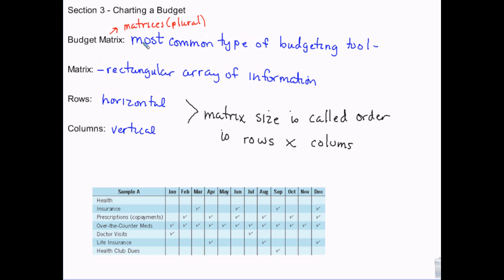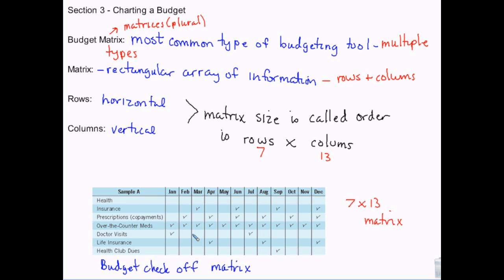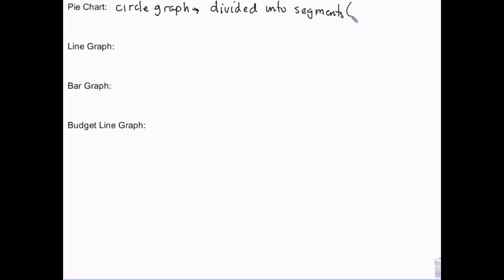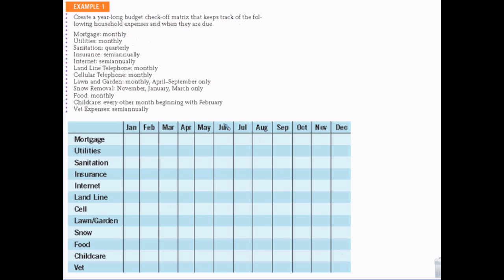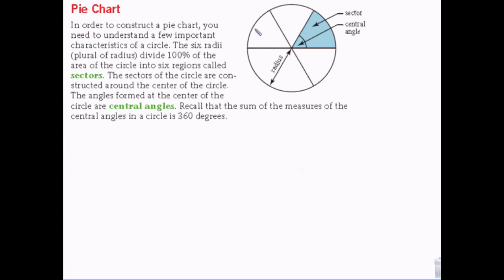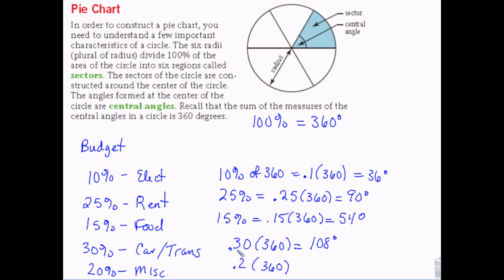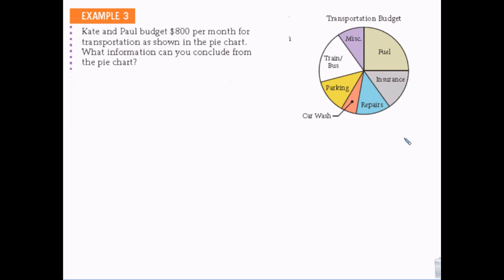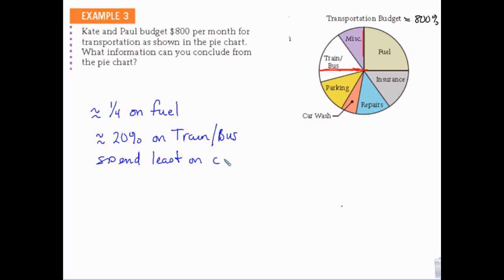Financial algebra- budget representations